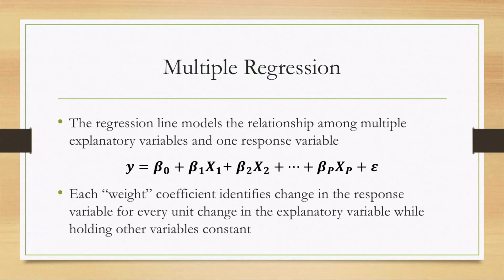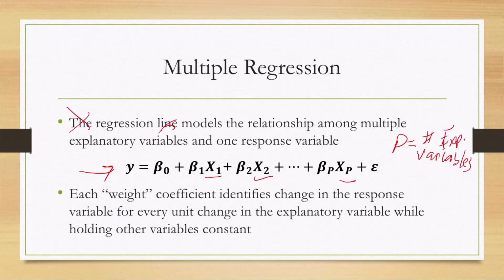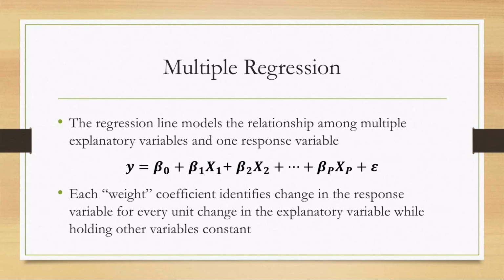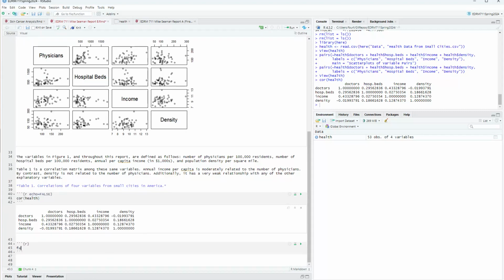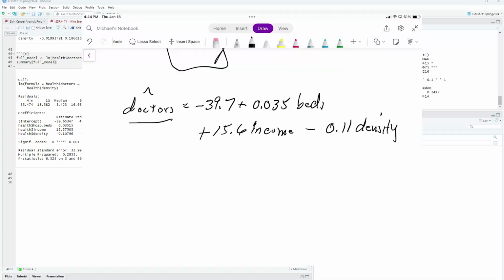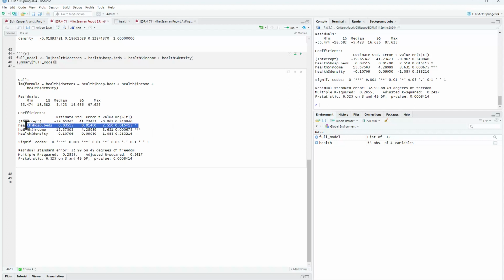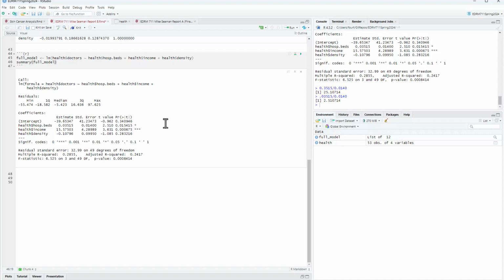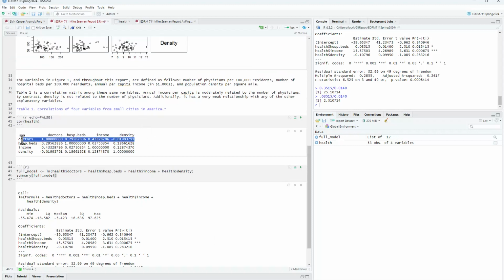Modeling Response Variables Part 10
I introduce multiple regression models and then provide an example. In the process, I talk about the stability of coefficients in the model.